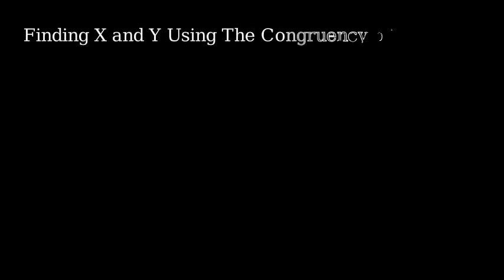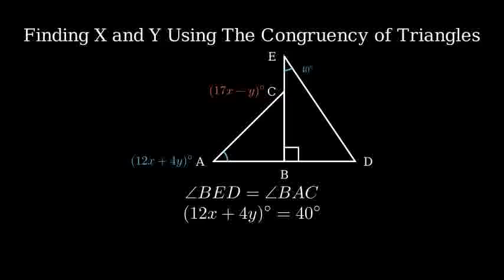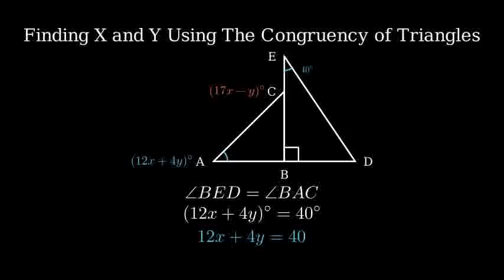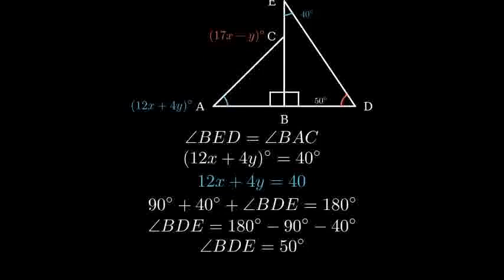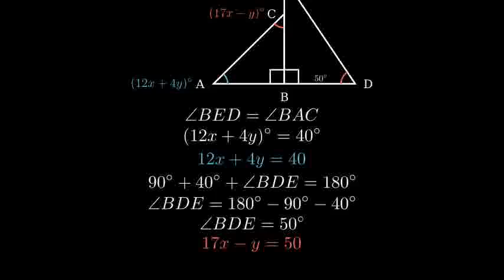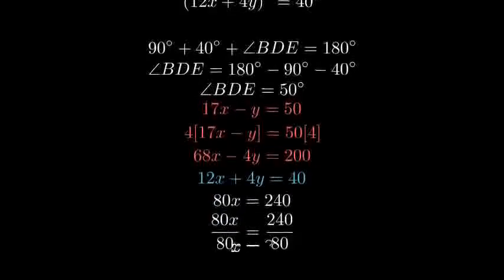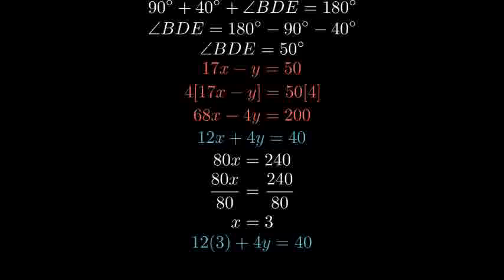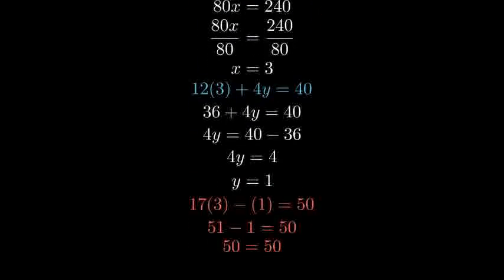How to Remove Annoying Horizontal Line in Microsoft Word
To remove an annoying horizontal line in Microsoft Word, follow these methods:

### Method 1: Undo Immediately
1. If the line just appeared and you haven't made many other changes, simply press `Ctrl + Z` to undo the action that created the line.

### Method 2: Remove Using Backspace or Delete
1. Place your cursor directly above the horizontal line.
2. Press the `Backspace` key (or `Delete` if the cursor is below the line).
   - This should remove the line if it's a simple automatic border or paragraph border.

### Method 3: Remove Using the Borders Menu
1. **Place your cursor directly above or below the line** (depending on its position).
2. Go to the **Home** tab on the Ribbon.
3. In the **Paragraph** group, click the **Borders** dropdown arrow (it looks like a small square with borders).
4. Select **No Border** from the list.
   - This will remove any borders or lines that were automatically added.

### Method 4: Check for Automatic Border Lines
1. **Place your cursor on the line** or the paragraph just above it.
2. Go to **File**  **Options**.
3. In the Word Options dialog, select **Proofing** on the left, then click **AutoCorrect Options**.
4. Click the **AutoFormat As You Type** tab.
5. Under "Apply as you type," uncheck **Border lines**.
6. Click **OK** to save and close the settings.

### Method 5: Remove Horizontal Line Using the Ribbon
1. If you typed `---`, `___`, or similar characters and pressed Enter, Word automatically turns these into a horizontal line.
2. Immediately after typing the characters, press `Ctrl + Z` to undo the line.
3. Alternatively, place your cursor just above the line and use the **Borders** tool from the **Home** tab to remove the border.

### Method 6: Remove Using Paragraph Formatting
1. Right-click on the paragraph above the horizontal line.
2. Select **Paragraph**.
3. In the **Paragraph** dialog box, click on the **Borders** tab.
4. Select **None** to remove any borders.

These methods should help you get rid of the unwanted horizontal lines in your Microsoft Word document.